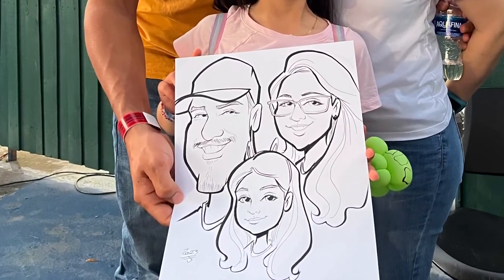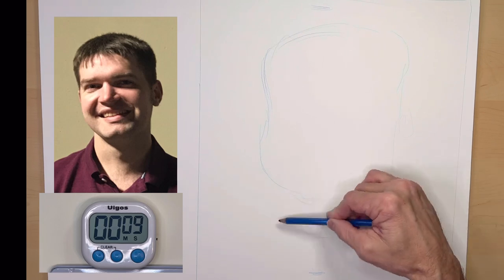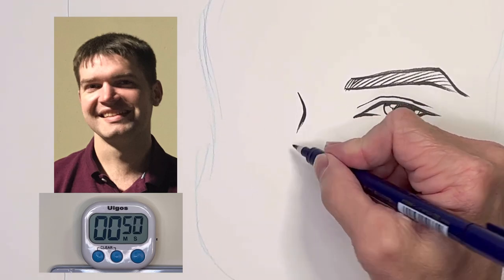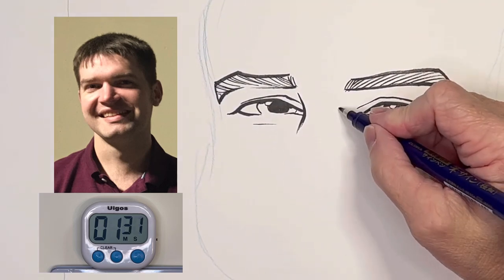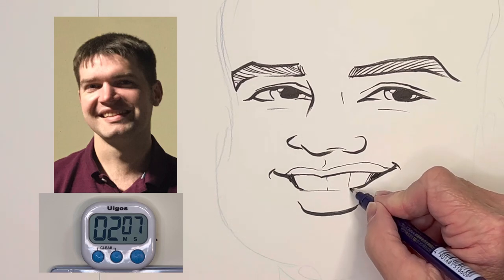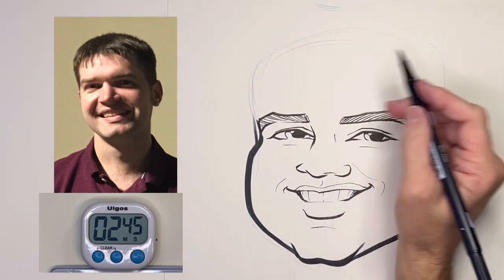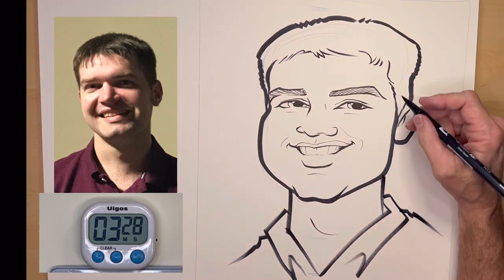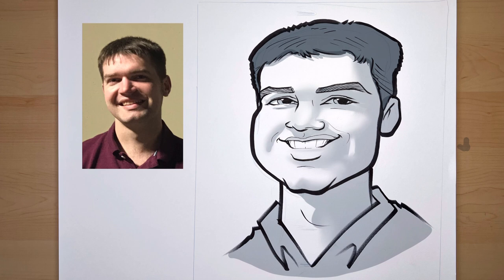Live Caricature Drawing Method 30: How Fast Can I Draw??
This is a link to the Tutorials page on my website. If you want to be one of the first to have access to new books and courses, please sign up for the tutorial email list at this link, Thank you!

The best books that I’ve found on drawing Caricatures is at these links:

Tom Richmond

Lenn Redman

My Three top Marker are:

1. Tombow brush pen

2.  Zig Cartooning Mangaka medium

3. Zebra extra fine brush pen